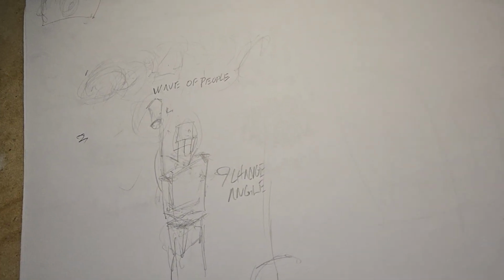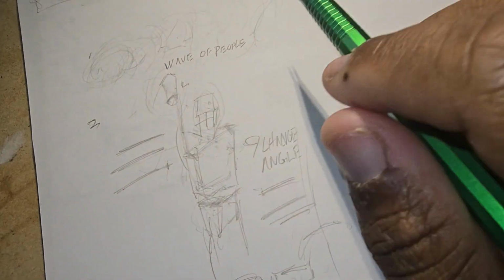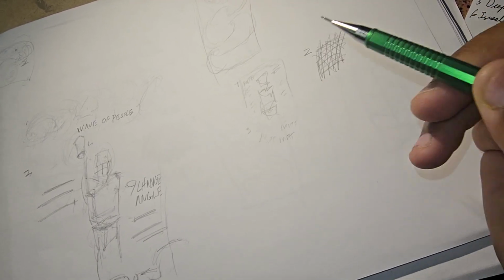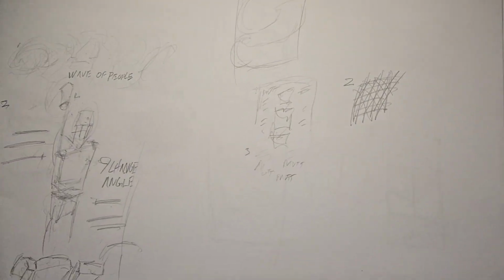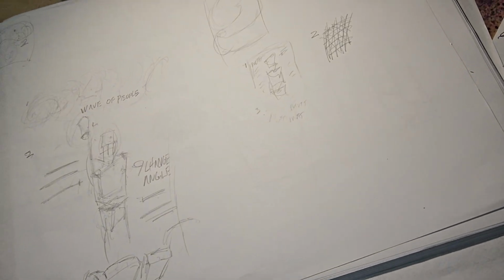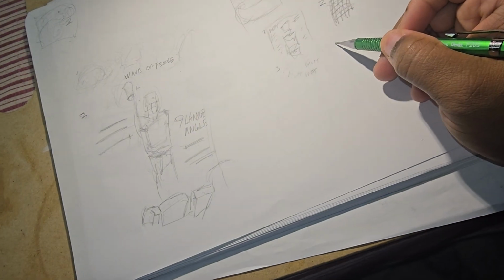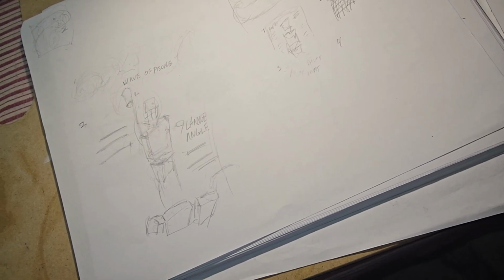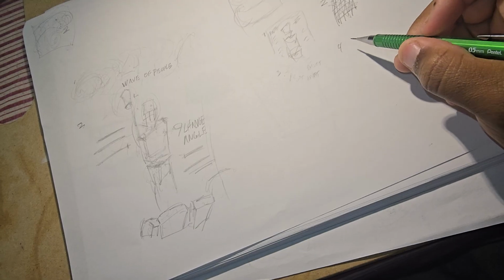Trying to Storyboard 103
@Alanhuynhworks For the Storyboard Videos